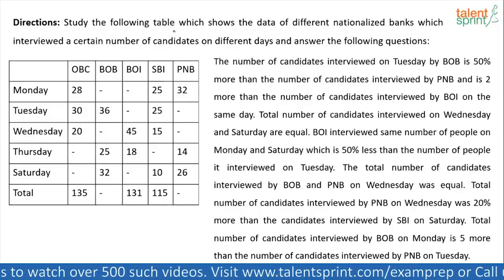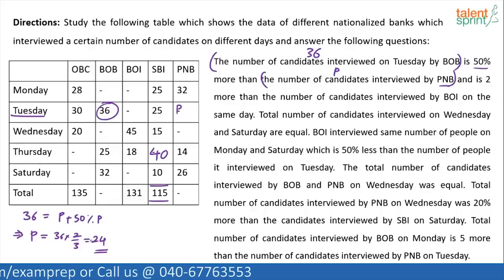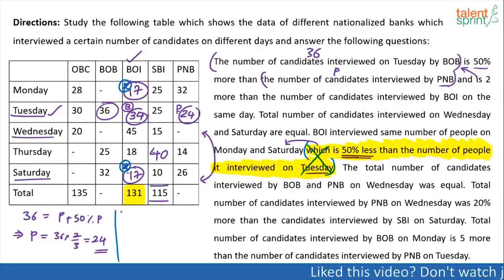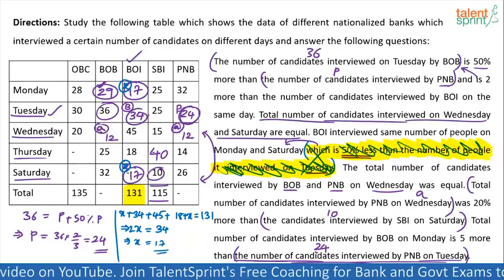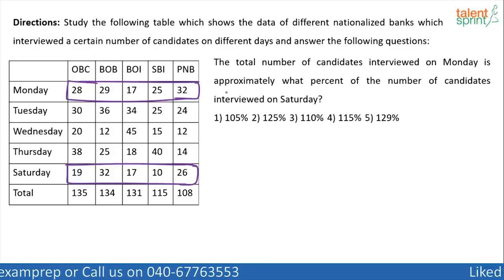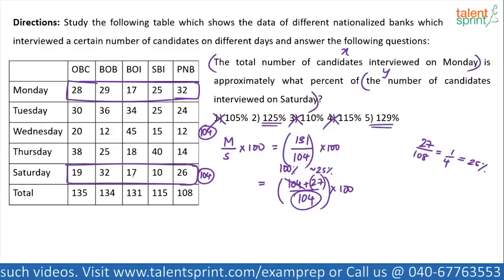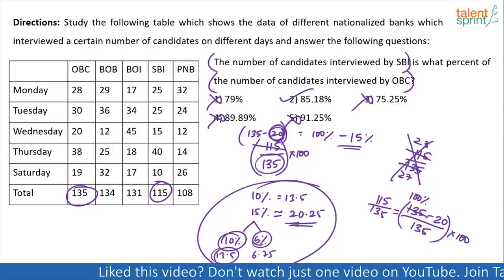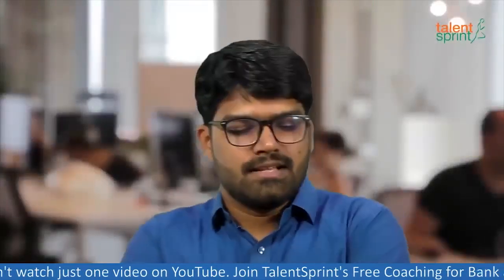Data Interpretation | Advanced Example - 37 | Quantitative Aptitude | TalentSprint Aptitude Prep